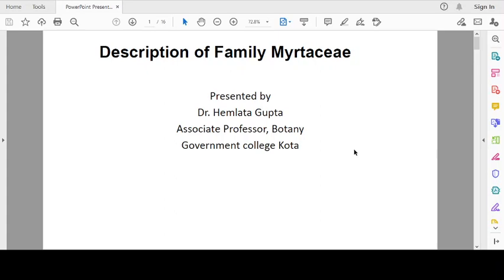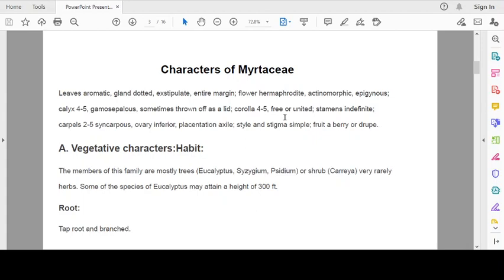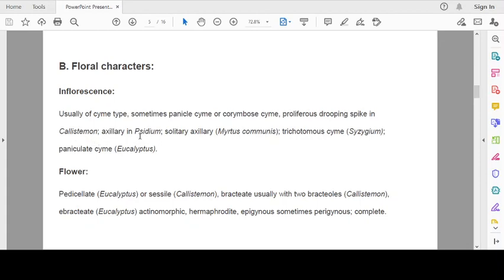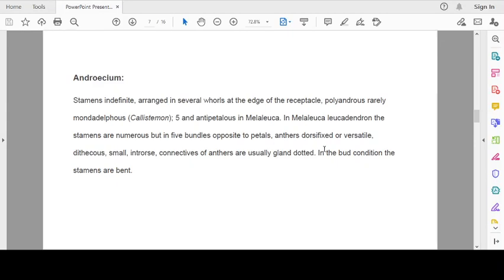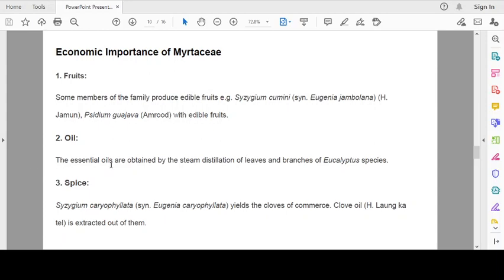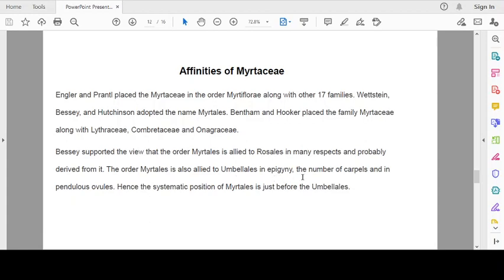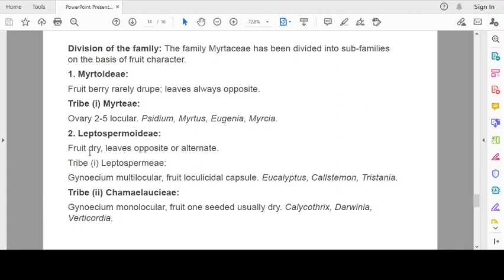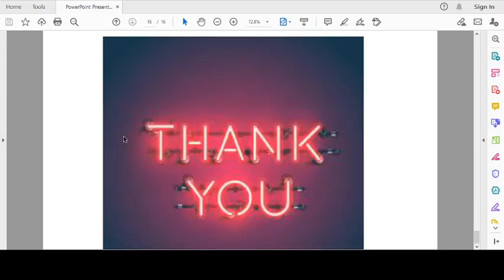Description of Myrtaceae Family: Lecture by Dr. Hemlata Gupta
Lecture for M. Sc. Botany Sem III students